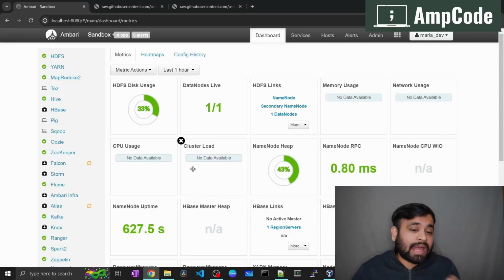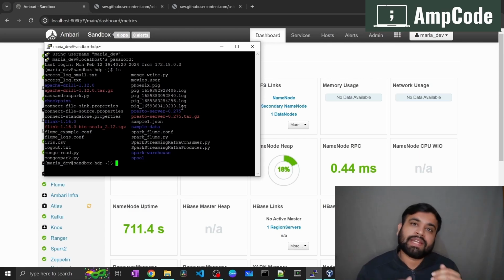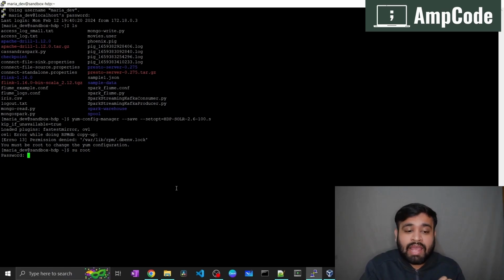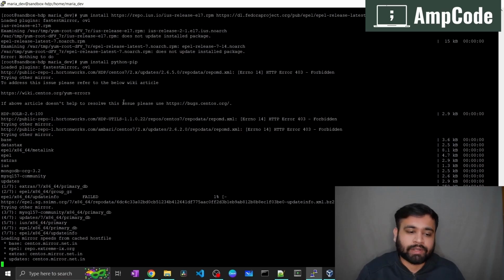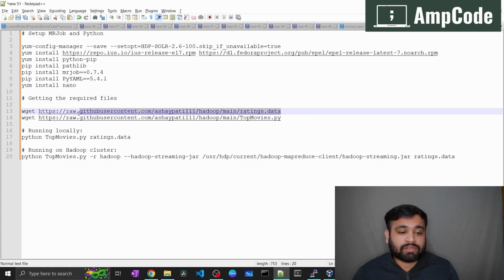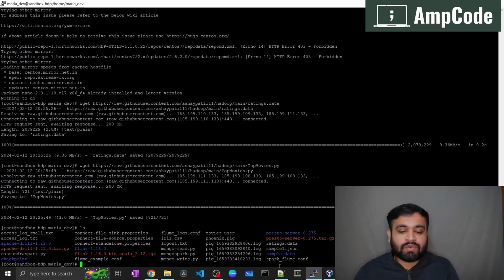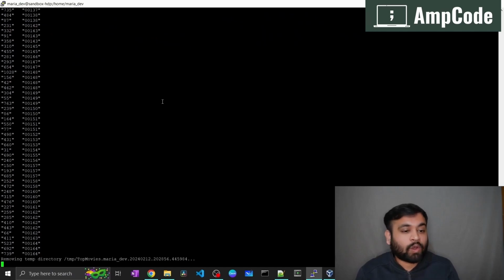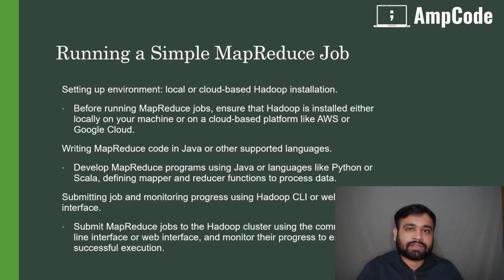Working with HDFS and running a MapReduce Job | Data Engineer Full Course | Lecture 10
Welcome to the tenth lecture of the Data Engineering Full Course series by AmpCode! 🚀 In this video, we’ll combine our knowledge of Hadoop HDFS and MapReduce to run a MapReduce job on the Hadoop Distributed File System. This practical session will demonstrate how to work with data in HDFS and process it using MapReduce.

🔍 What You'll Learn:

How to upload and manage data in HDFS
Steps to configure and run a MapReduce job on HDFS data
Analyzing the output and performance of a MapReduce job
Best practices for using HDFS and MapReduce together in big data projects
By the end of this lecture, you’ll be able to confidently work with HDFS and execute MapReduce jobs, enabling you to handle big data efficiently in Hadoop.

If you find this video useful, please like it and share it with your network. Let's continue mastering data engineering together!

Audience

Prerequisites

Channel Description-